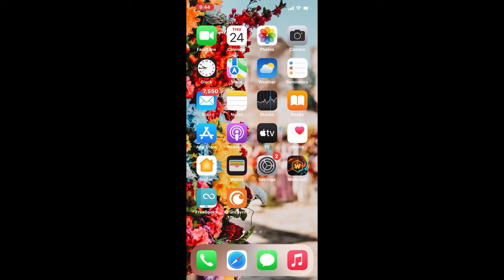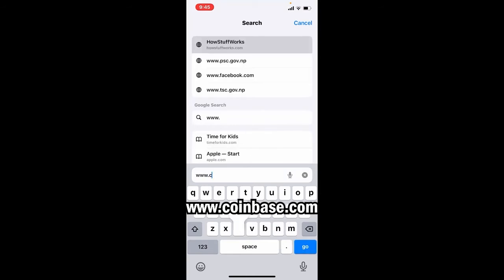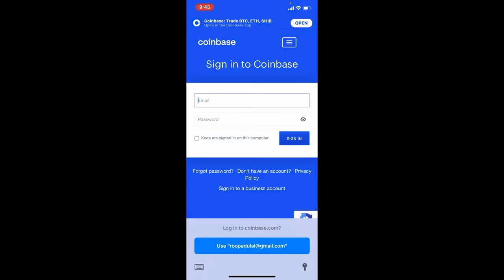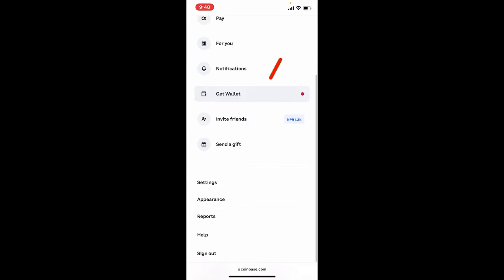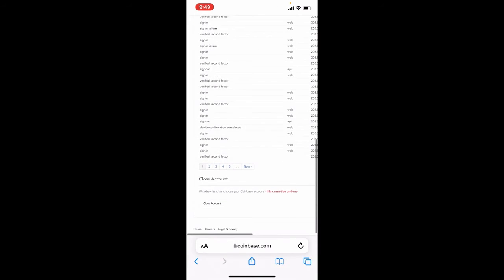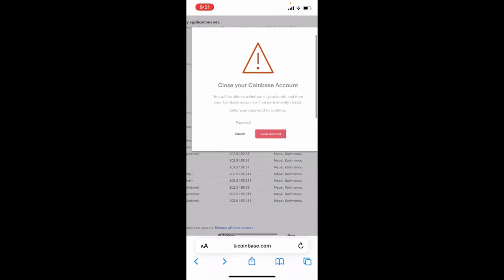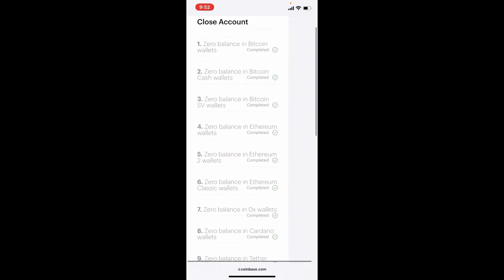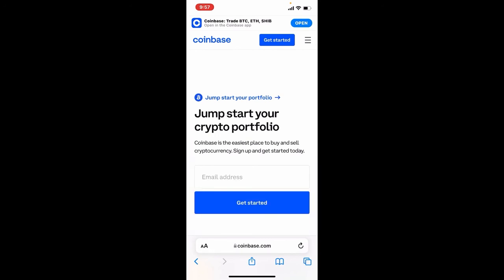How to Close Coinbase Account on iPhone 2022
Hello everyone, welcome to another video. In today's video, you're going to learn How to Close Coinbase Account on iPhone 2022. Turn on the bell icon to get updated on our new videos.